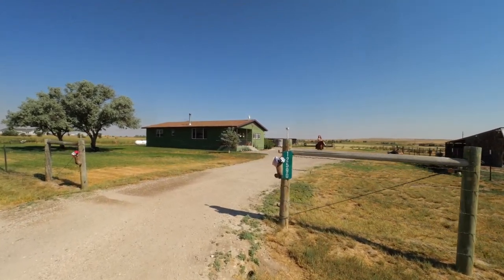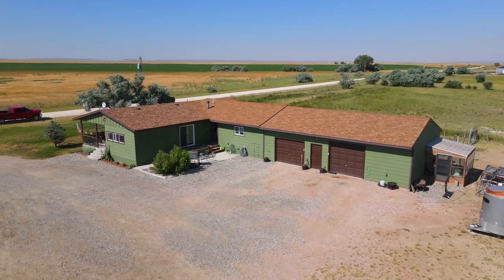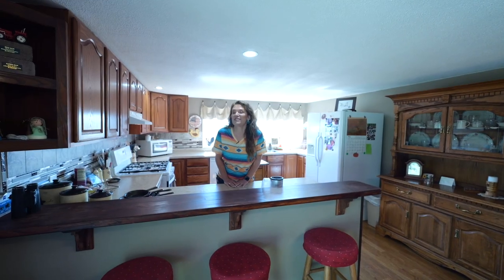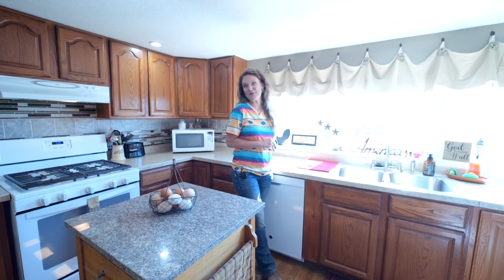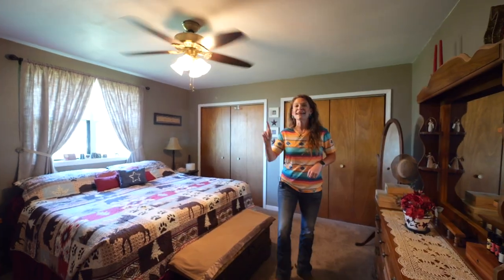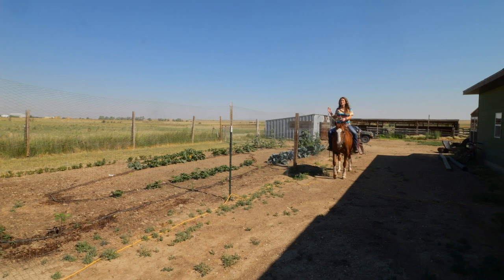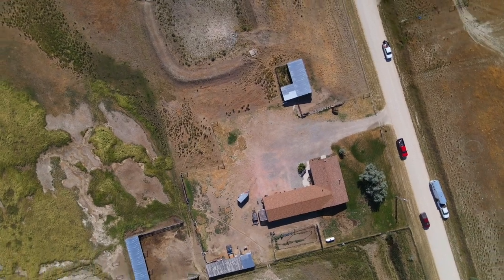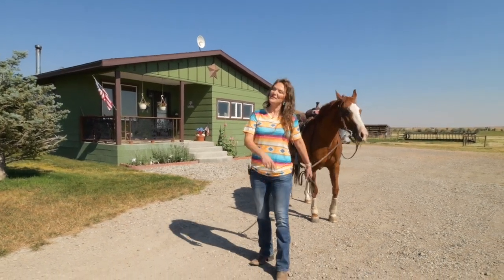Super Cute Ranchette with 10 Irrigated Acres! 12590 Garbutt, Casper Wyoming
Great horse property!  Very nice 3 bedroom, 175 bath ranch-style home situated on 10 acres with amazing views! Newer addition that includes a huge mud room, laundry room and LOTS of extra storage. This addition attaches to the newer oversized 2 car garage.  Front landscaping that has a sprinkler system that uses irrigation to water the lawn!  Wood stove to heat the home in the winter.